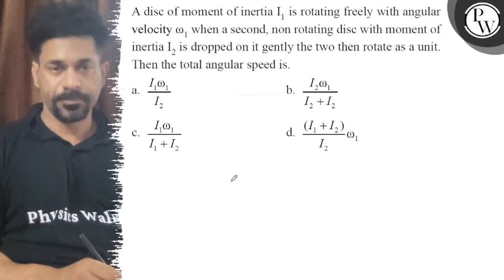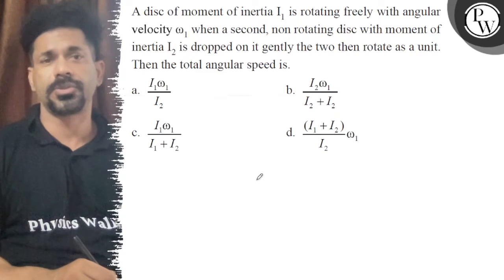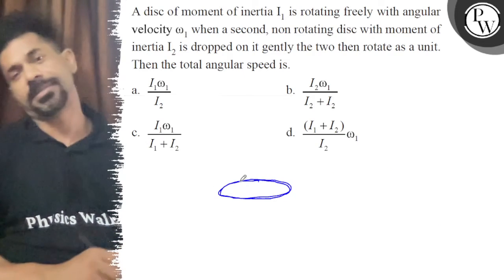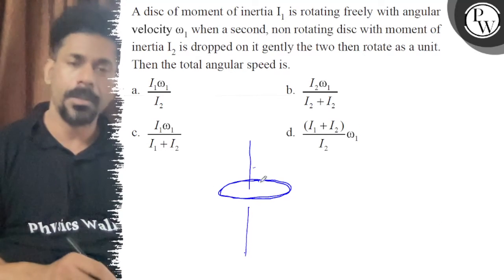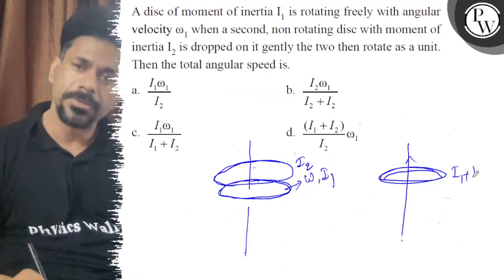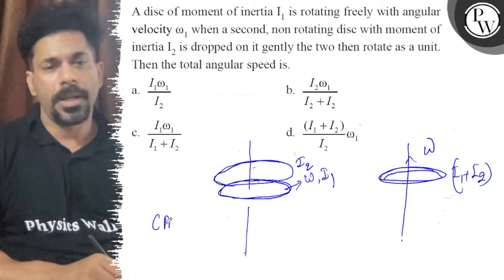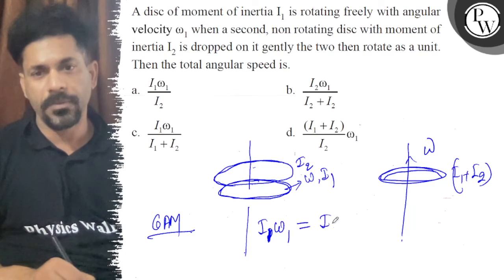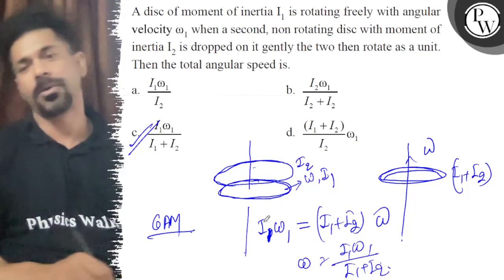A disc of moment of inertia I_1 is rotating freely with angular velocity ω_1 when a second, non r...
A disc of moment of inertia I_1 is rotating freely with angular velocity ω_1 when a second, non rotating disc with moment of inertia I_2 is dropped on it gently the two then rotate as a unit. Then the total angular speed is.
T aren the
b. I_2ω_1/I_2+I_2
c. I_1ω_1/I_1+I_2
d. (I_1+I_2)/I_2ω_1